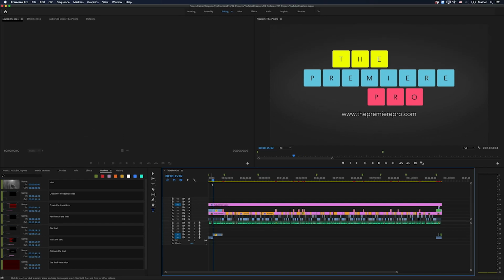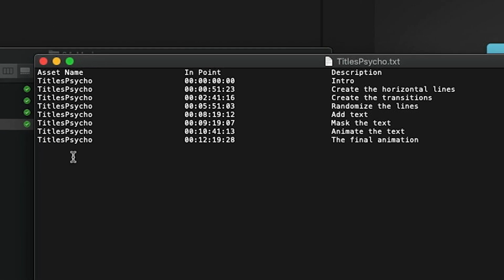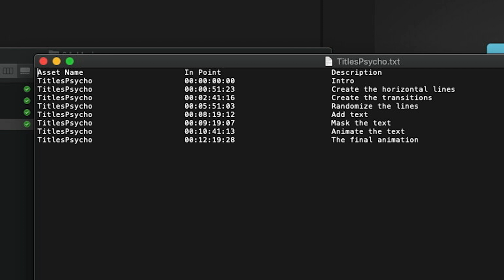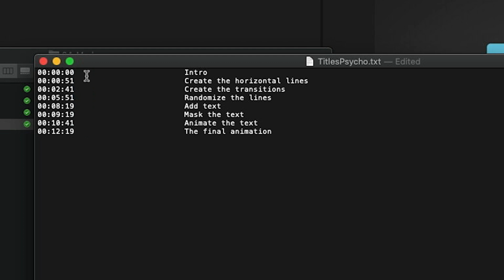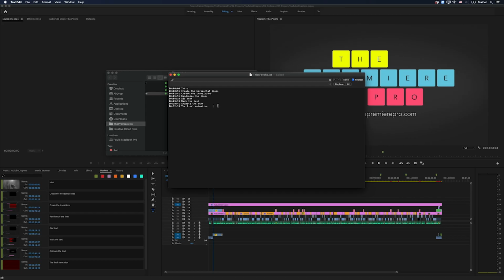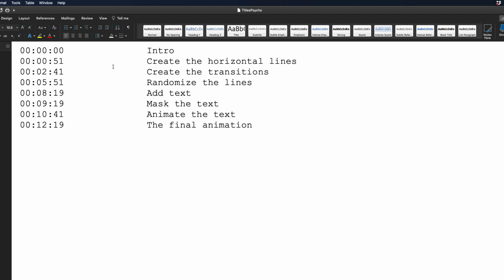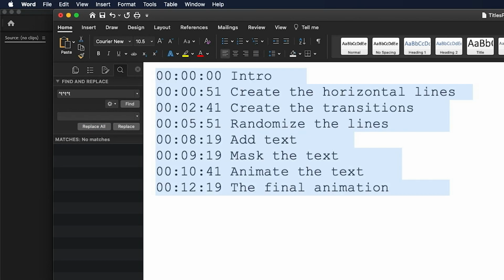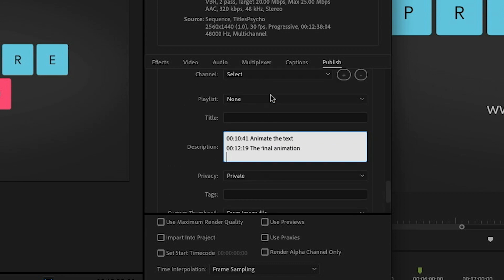YOUTUBE: Add Chapter Markers with Adobe Premiere Pro (2020)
Ever wondered how to add chapters to YouTube videos? I'll show you a quick way to do it using Premiere Pro markers.

Video creators, this is a quick tip to increase watch time on YouTube and help your audience easily navigate your content using chapters or timestamps. Like these:

Timestamps:
00:00:00 Intro
00:00:27 Adding chapters as markers
00:00:42 Exporting markers
00:01:36 Formatting chapters (Mac)
00:02:32 Formatting chapters (Windows)
00:03:24 Adding chapters to YouTube

Scroll the progress bar for this video and you'll see how easy it is to jump in at any point to watch what you need.

I’ll show you how to format chapters on a Mac and Windows because they are slightly different.